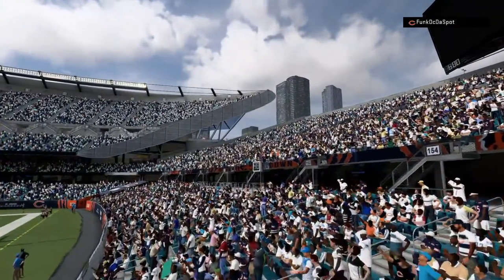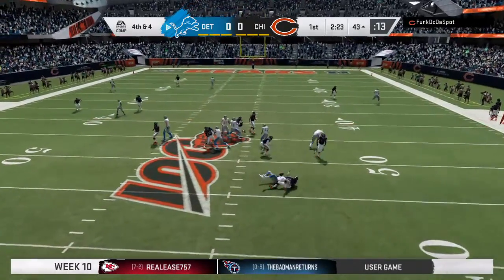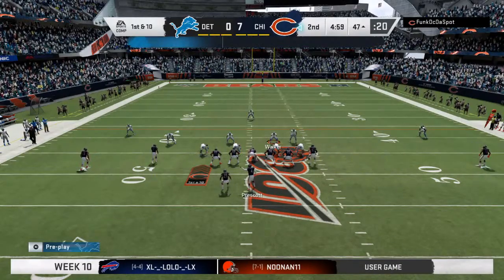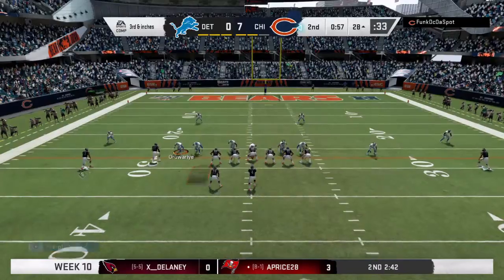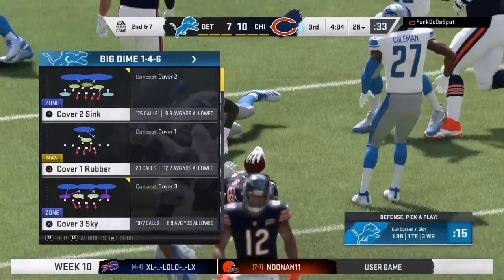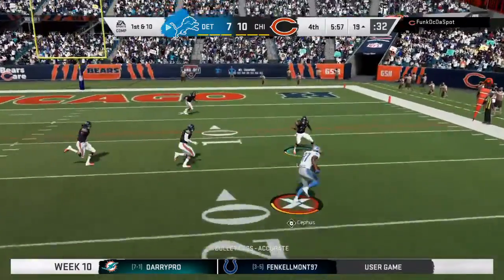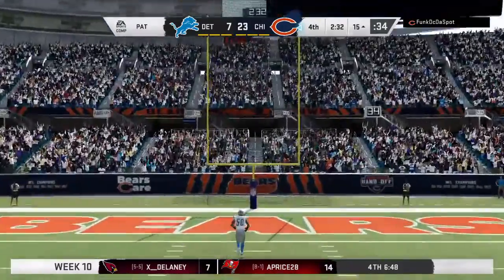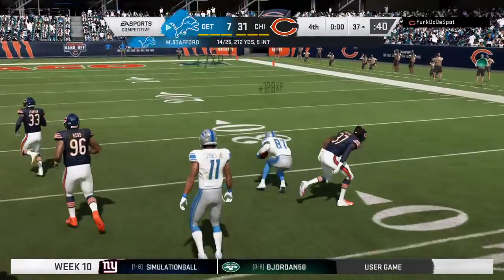Gage vs Funk: MB CFM